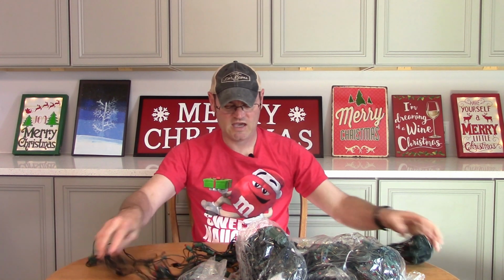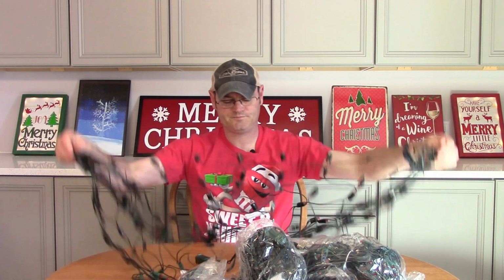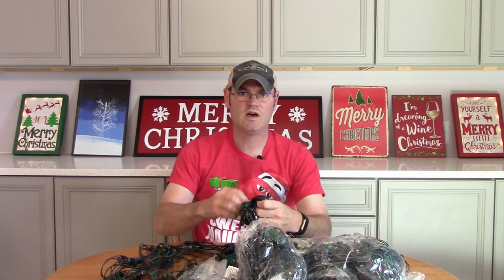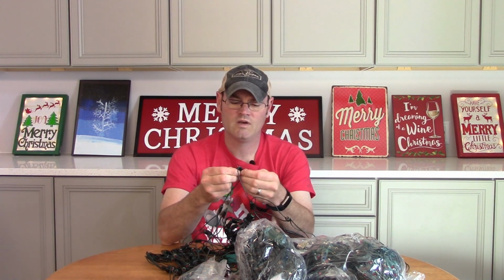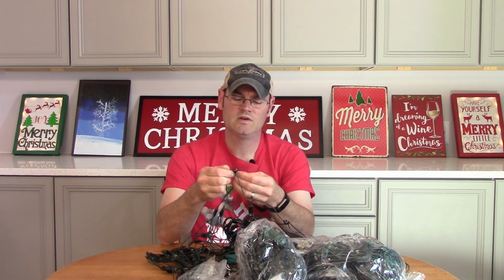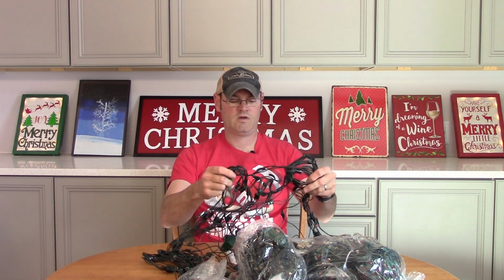Unboxing 5MM LED Net Lights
I unbox my brand new Pro-Grade LED net lights!!!  These Christmas lights feature 150 super bright 5MM LED wide angle bulbs. They are simple to use and reduce your installation time allowing you to create a uniform look in less time compared to hanging regular string lights. These LED net lights are perfect for decorating your shrubs and bushes and even tree trunks. Up to 13 strings can be connected together.

It's Christmas..in July!  I get to finally unbox my new 5MM LED net lights.  I unbox red, green, blue, and cool white led net lights.  Our Christmas in July 2019 series will feature several unboxing episodes, review episodes, and testing episodes.

Make sure you join us all month long for our Christmas in July specials starting July 1, 2019. Our Christmas in July specials can be found

If you are a fan of Christmas light shows you can help support us on Patreon This will get you early access to videos, access to videos that we do not publish on YouTube, and you will receive Christmas on Crestline merchandise!!!

Our LIMITED EDITION Challenge Coins/Poker Chips can be purchased for $10, t-shirts for $20, Metal Koozie can cooler for $25, and trucker hats for $29 by contacting us at .

Are you bilingual? If you'd like to help out the show and add subtitles to this video in a language other than English?